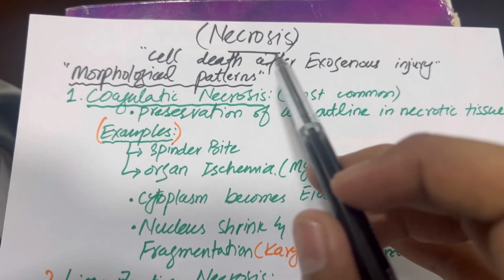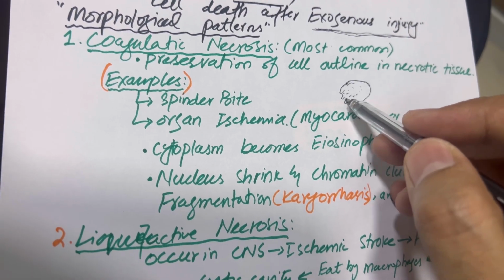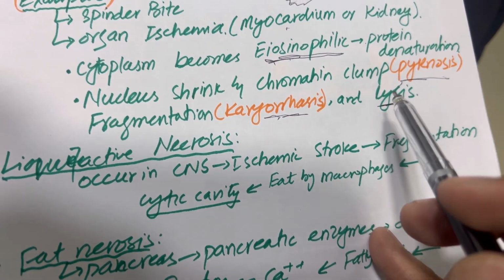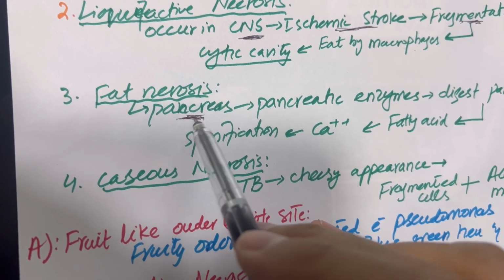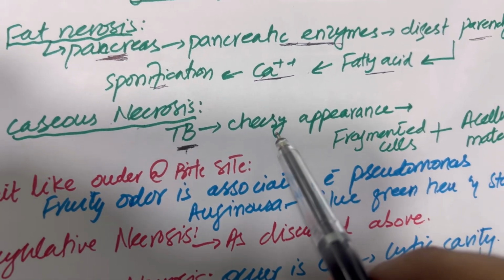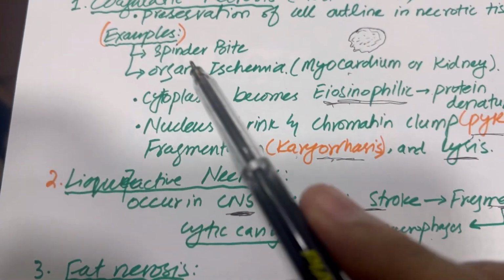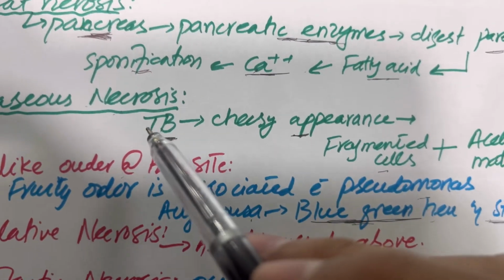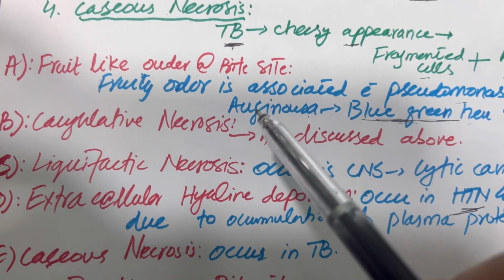Pathology | Block 1 | Question 3 | USMLE STEP 1 (2024)